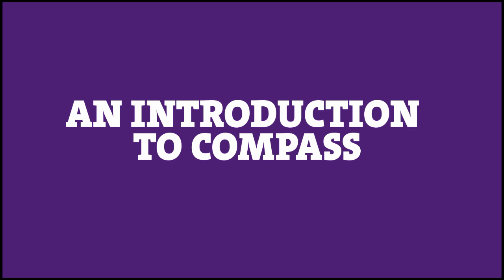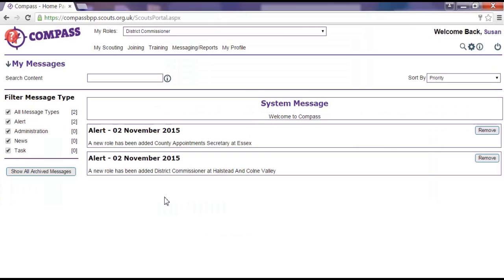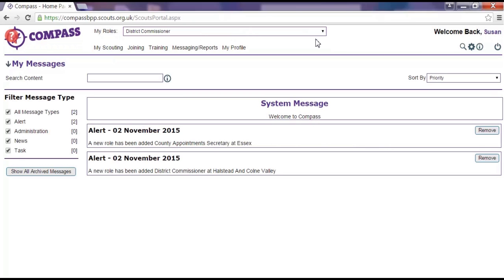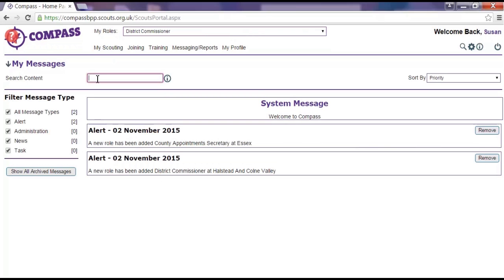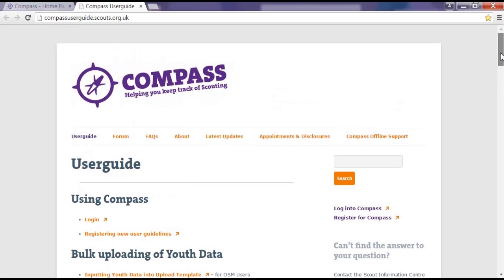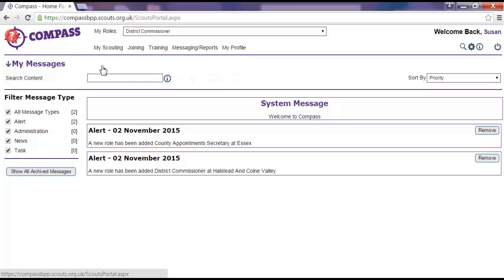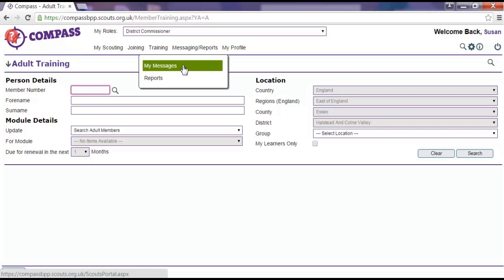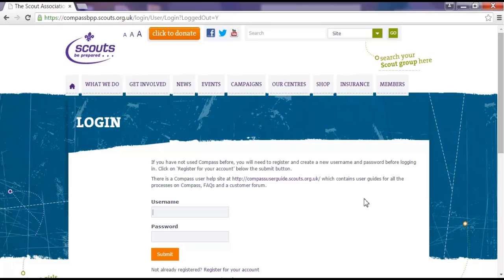An Introduction to Compass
For more support about how to use Compass, please

How to find the home page and log in 0:00
How to navigate around the home page 0:58
How to get to your profile page (your record) 3:10
How to use the search functions 4:12
What the different page headings allow you to do 4:45
How to log out 6:42